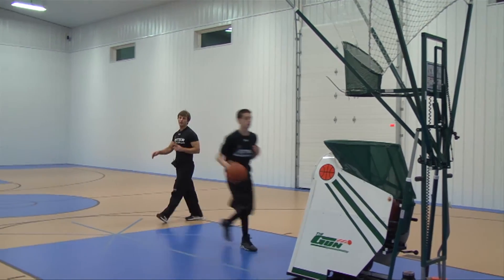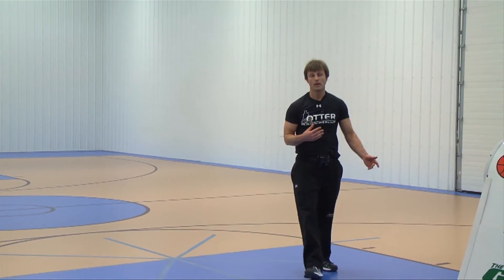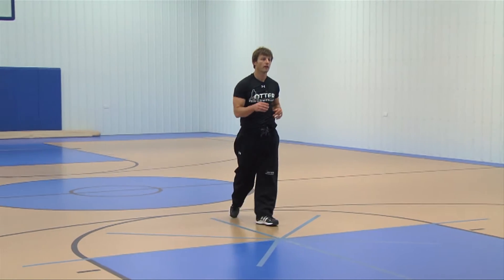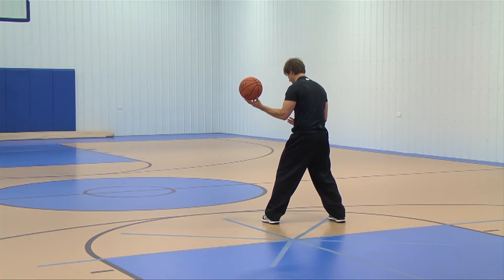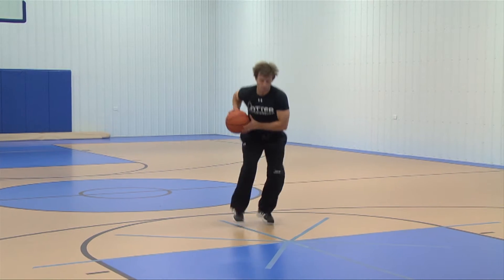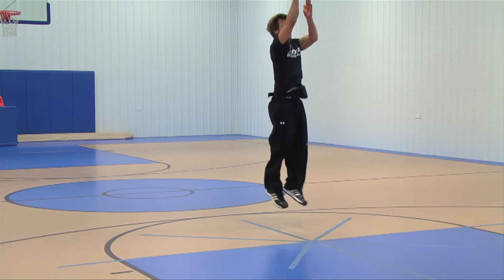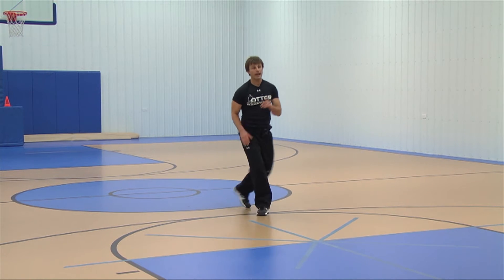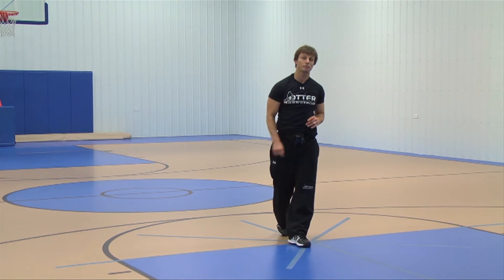5. Drop & Shoot shooting drill by Jason Otter on the 8000 Series Gun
Jason Otter advances his shooting progression and adds a Drop & Shoot drill to his fundamentals of shooting series